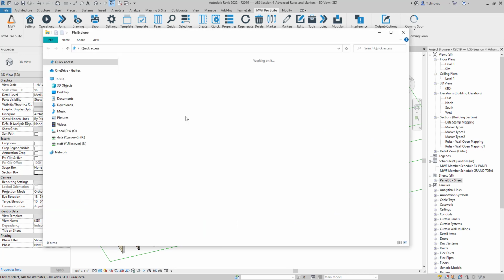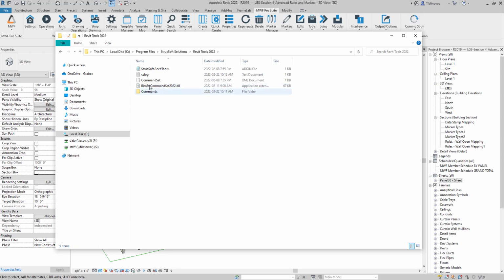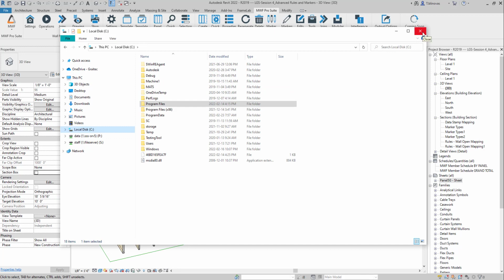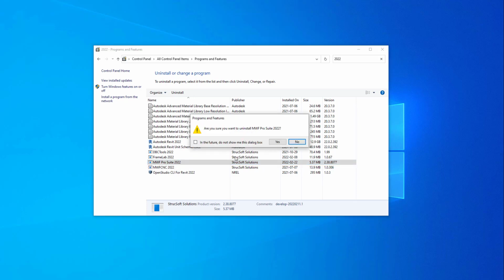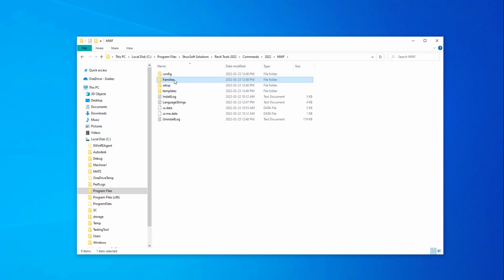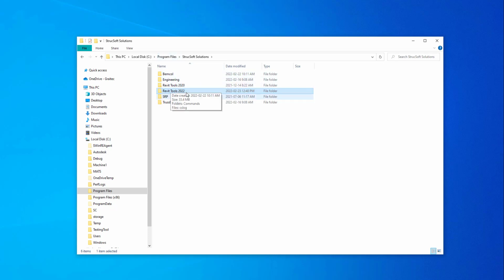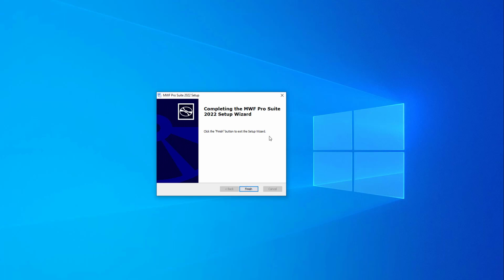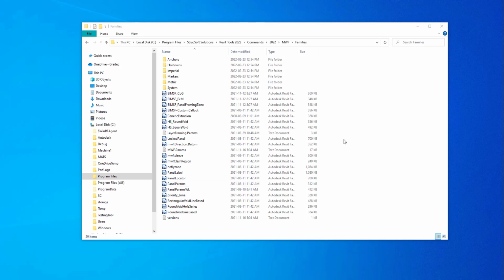How to correctly update MWF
Learn how to cleanly uninstall MWF and re-install it in this short video.